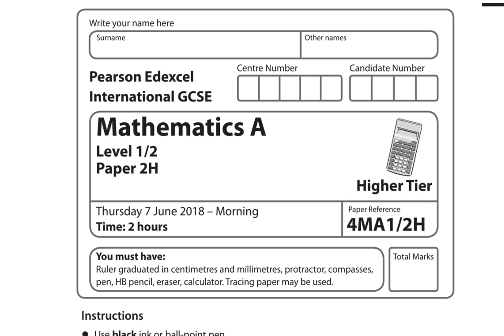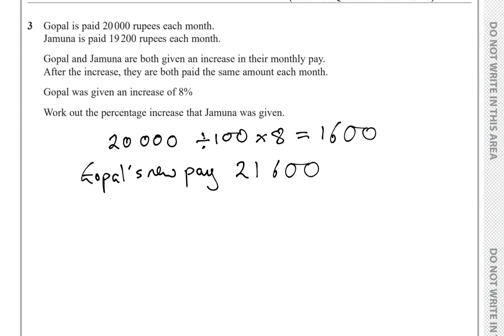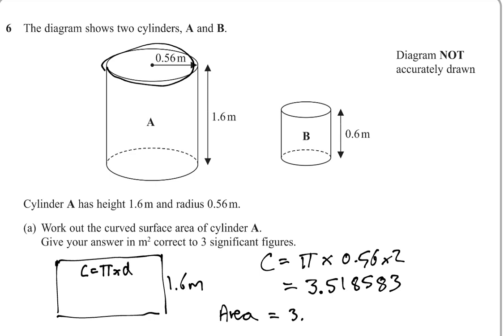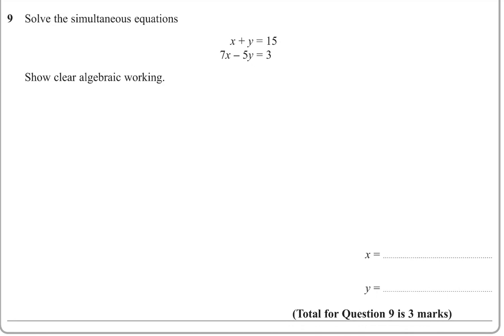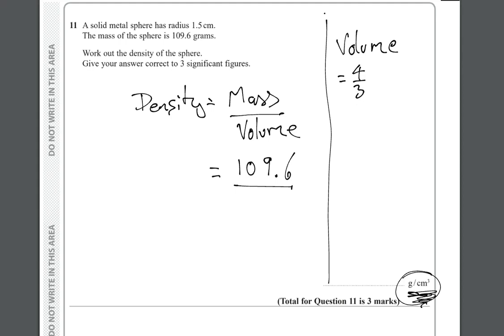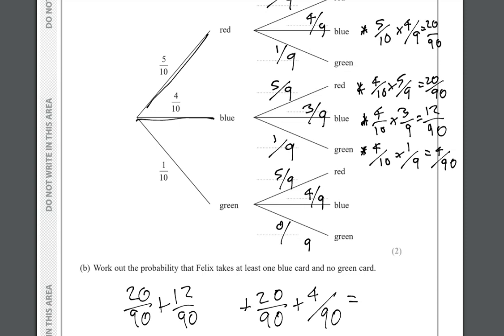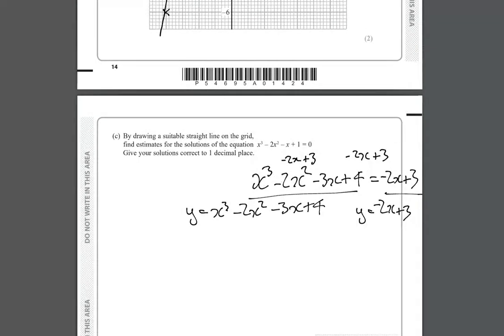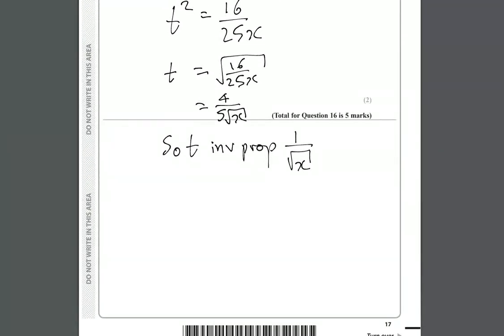iGCSE Edexcel Maths June 2018 2H Qu 1-16 - Worked Solutions